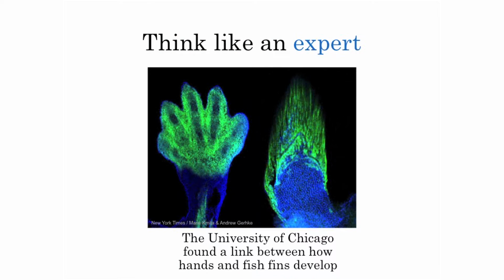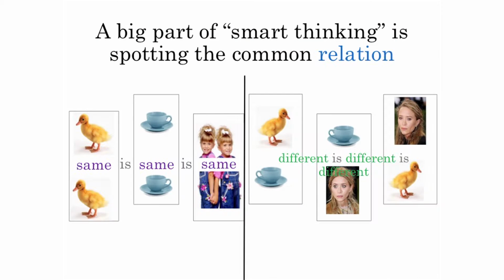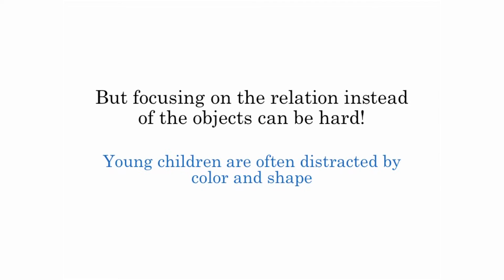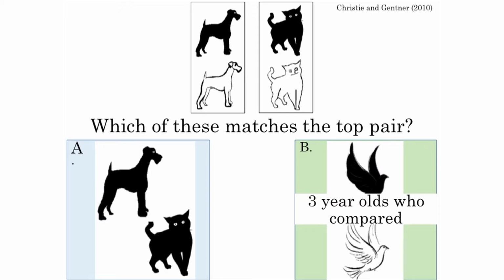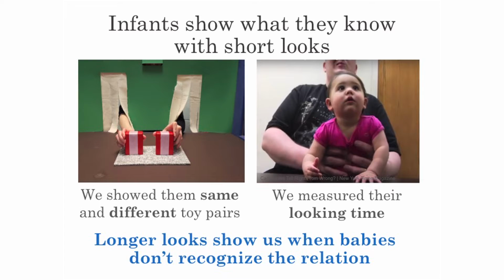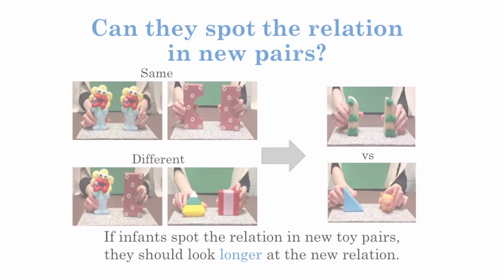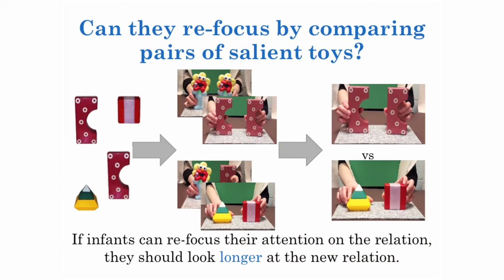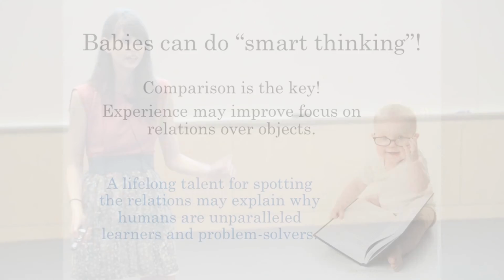Spot the Relation! Promoting Smart Thinking in Babies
Erin  M. Anderson - Psychology